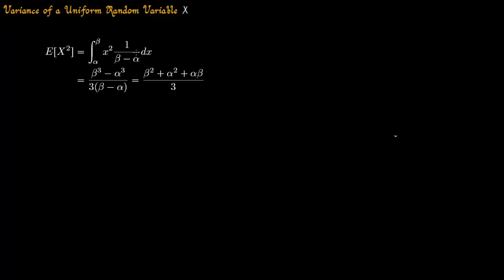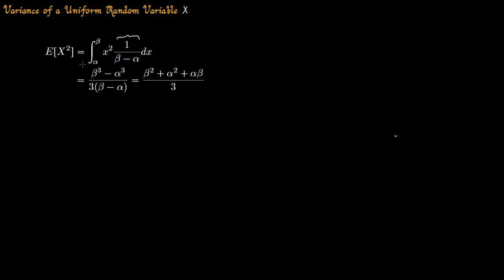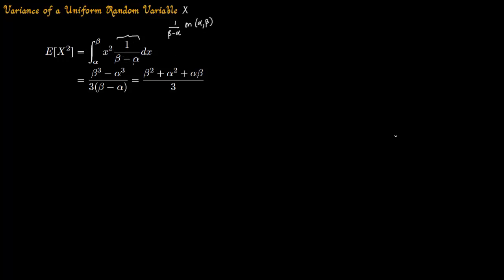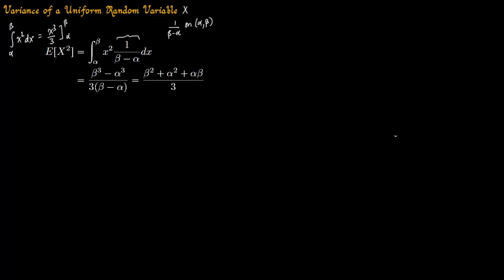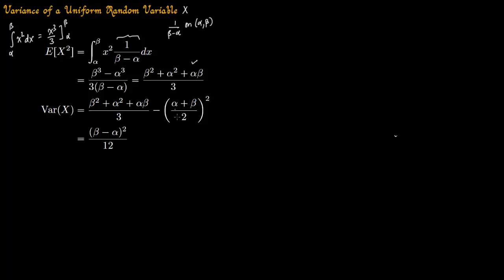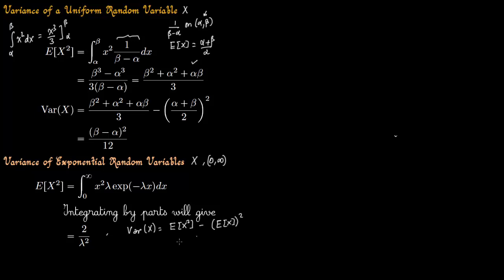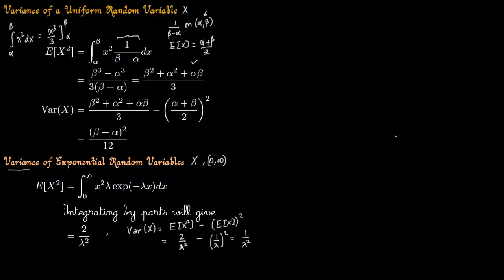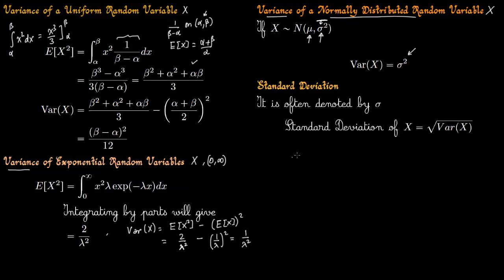Prob 5 10 Variance of a Uniform, Exponential and a Normal Random Variable